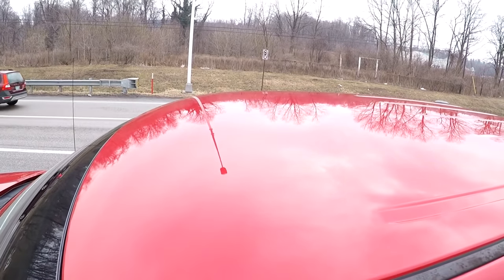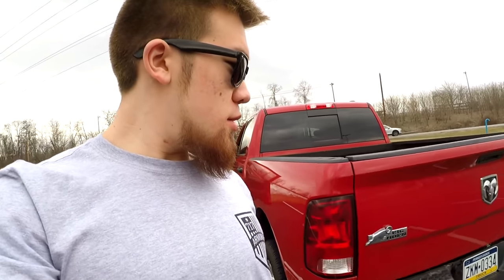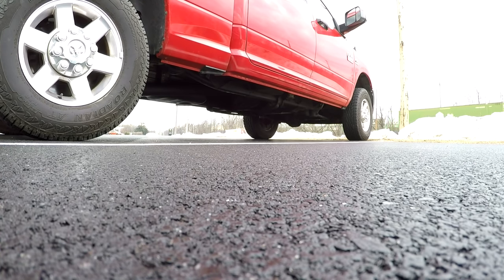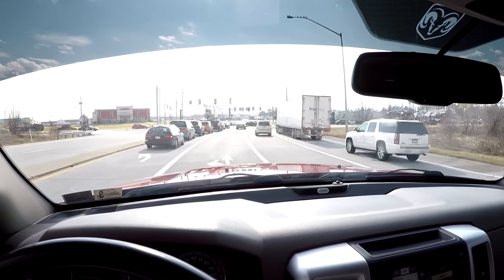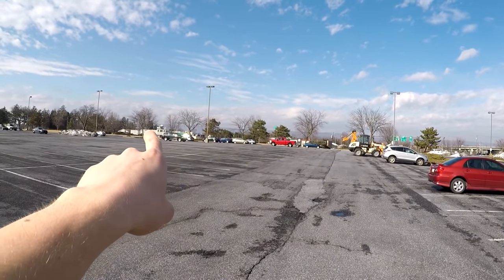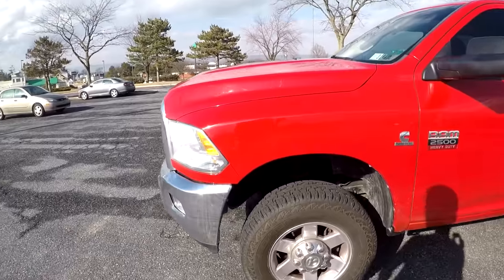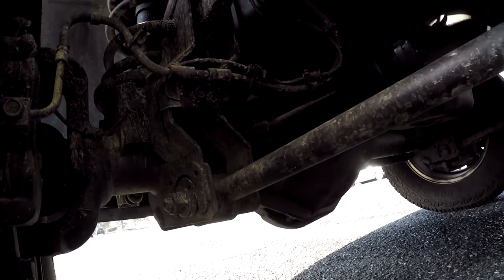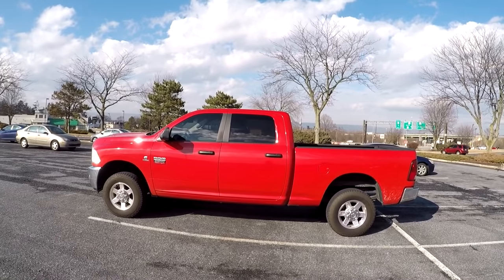THE PREVIOUS OWNER DID WHAT TO MY CUMMINS!?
I finally noticed this after all these months with my new Cummins. Finally a day where I can take care of this and also fix up the other truck. Definitely a job well done.